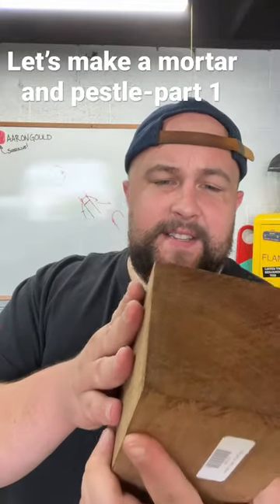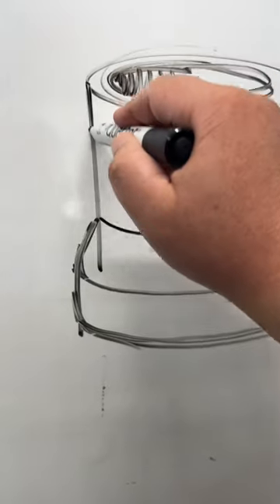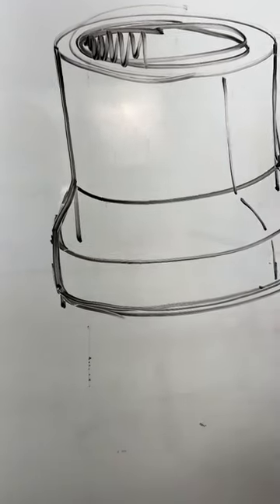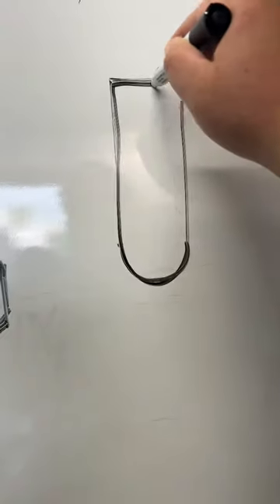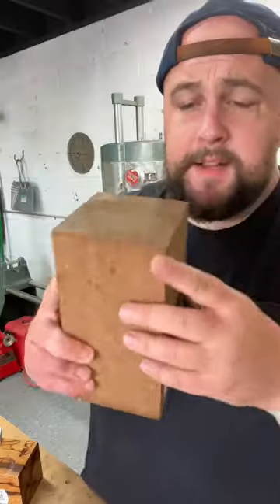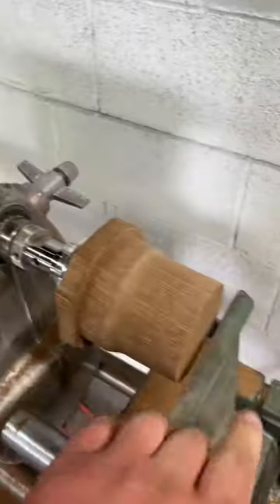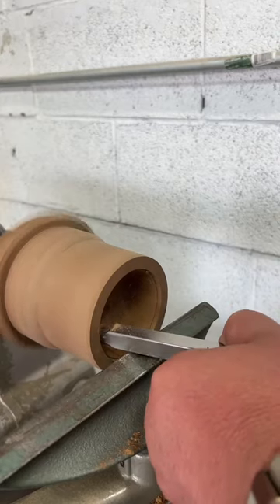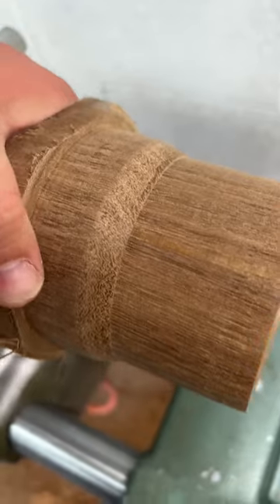Making a mortar and pestle-part 1